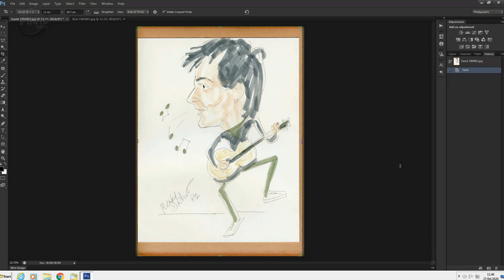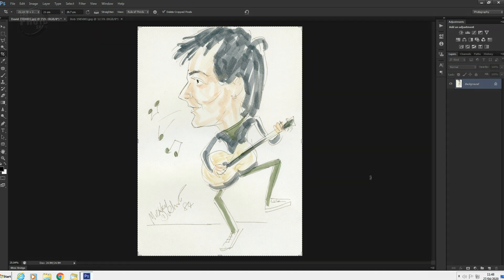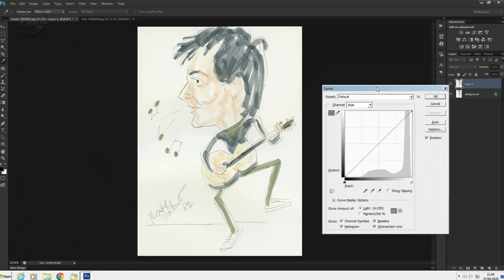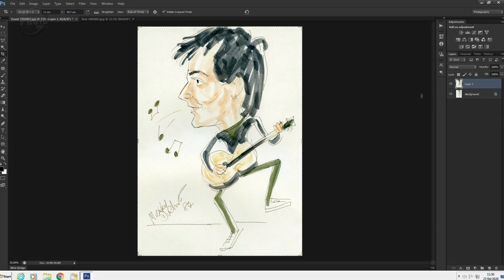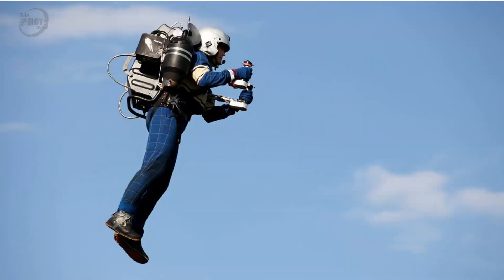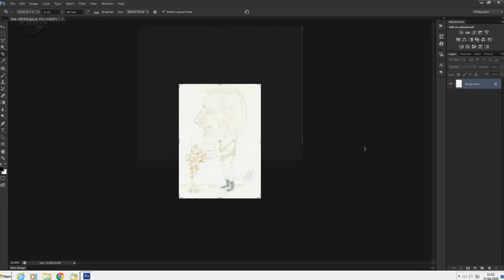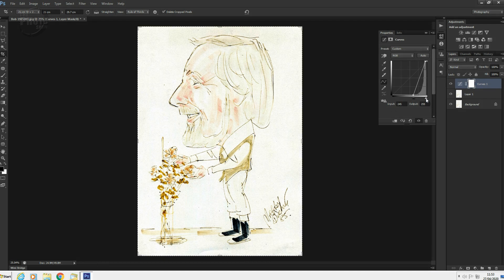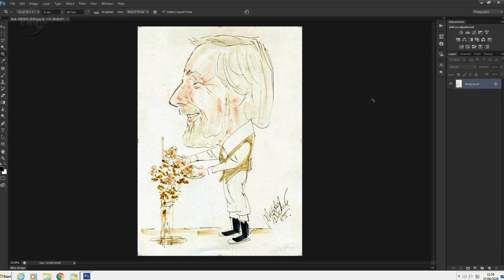Restoring Artwork In Photoshop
Artwork In Photoshop: I have a couple of cartoon drawings that have faded in the sunlight. In this episode I use Photoshop to bring them back to their former glory.